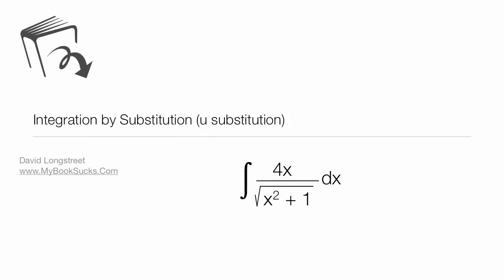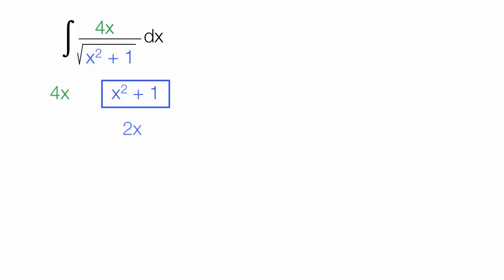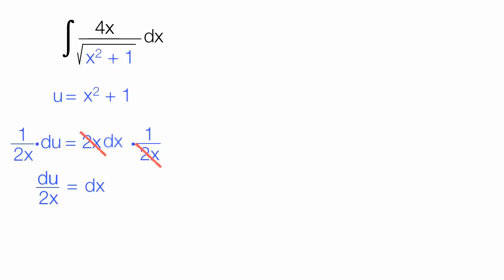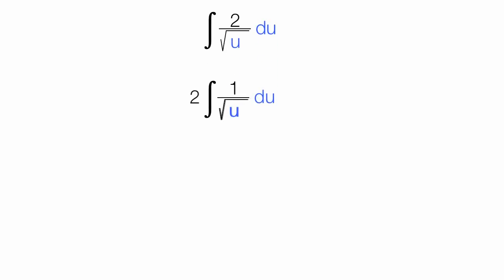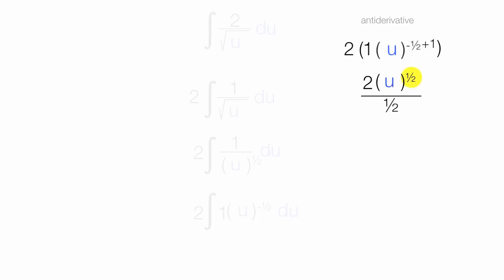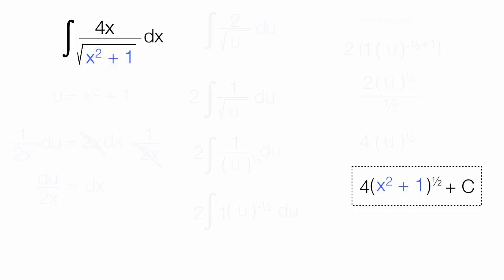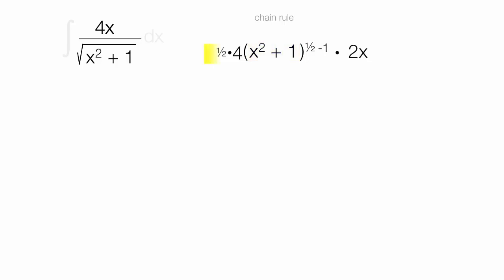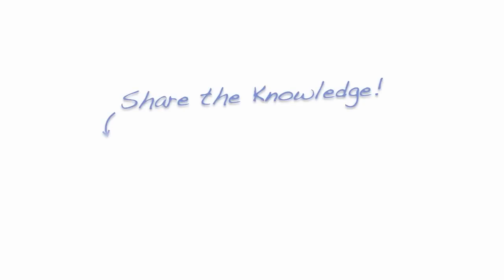Integration: Substitution ( u substitution) Example 1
Visual Example of How to Use U Substitution to Integrate a function.  Tutorial shows how to find an integral using The Substitution Rule.

MyBookSucks.Com